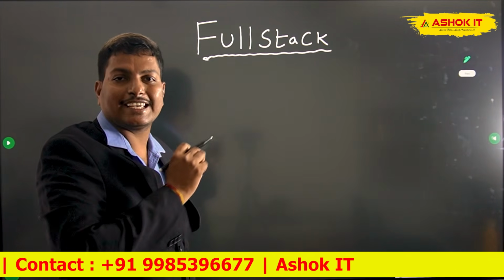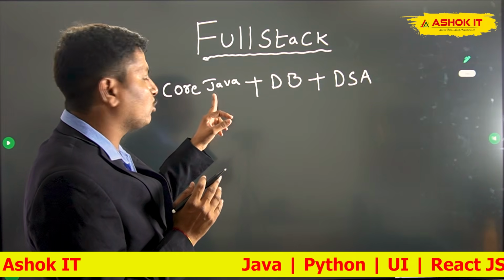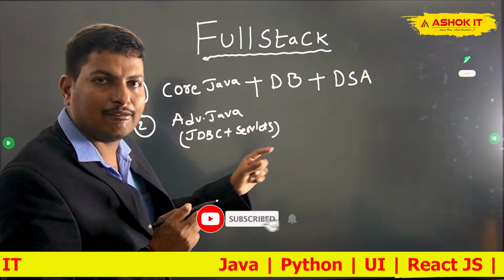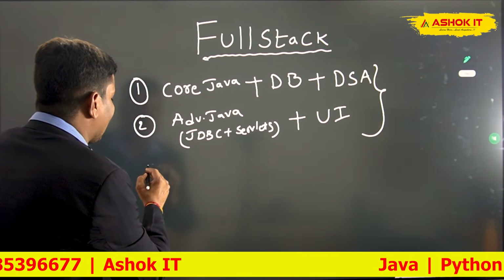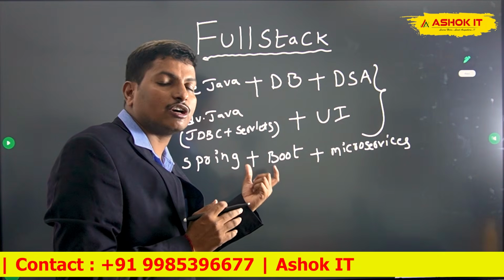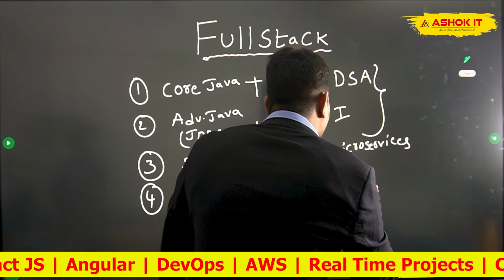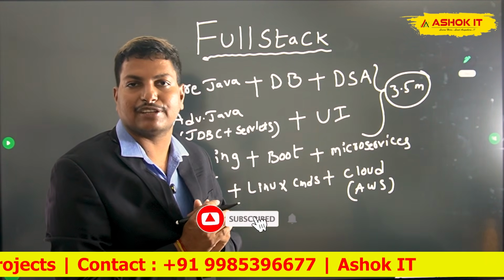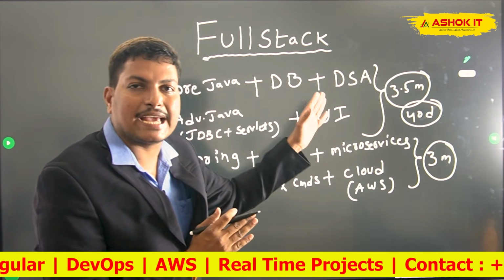Java Full Stack Developer Roadmap 2025 : Step-by-Step Guide to Land Your Dream Job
In this video we discussed about java fullstack developer roadmap to land your dream job

1) core java
2) advanced java
3) database
4) DSA
6) spring framework
7) springboot
8) microservices
9) DevOps tools
10) Cloud Computing
11) Mini and major projects development

  🎈 Live Coding
  🎈 Real-time Environment
  🎈 Class Notes